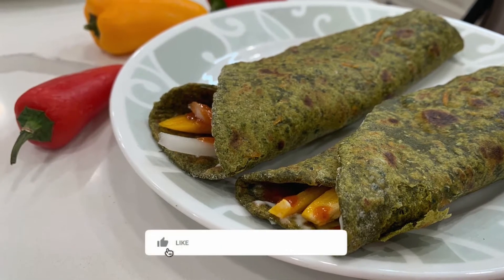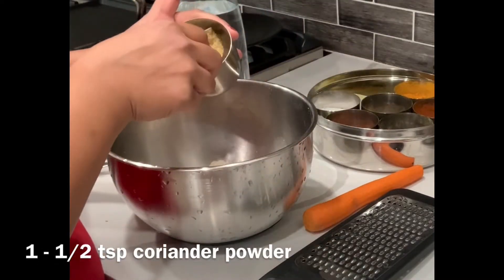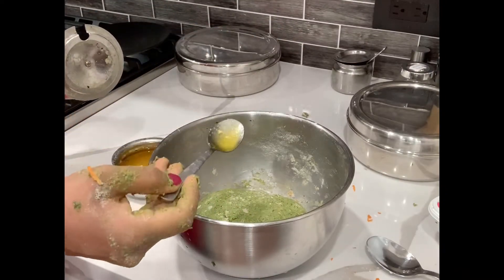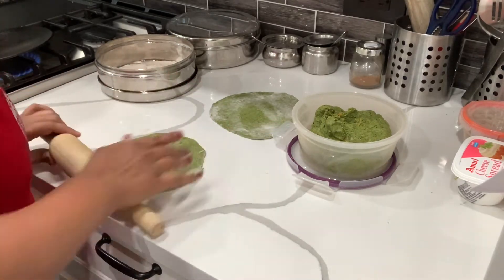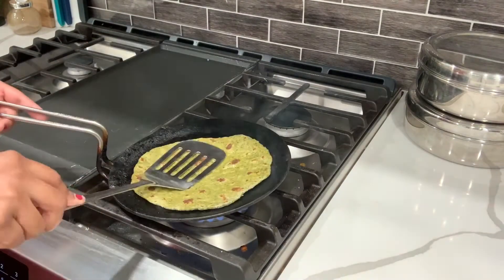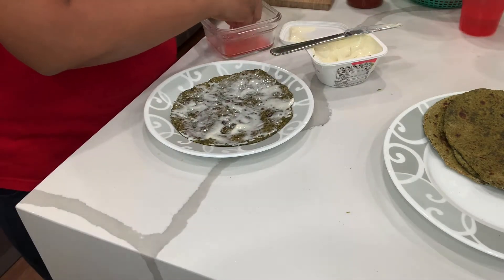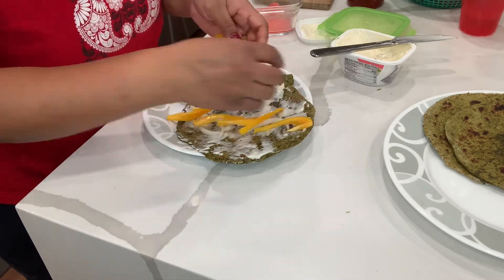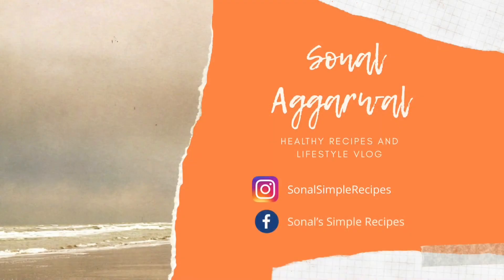MORINGA LEAVES BURRITO - Loaded with lots of health benefits - Healthy Burrito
Moringa leaves are rich in Iron and many other multi-nutrients. It is heavily used in South India. I've recently started using these leaves in my diet and I loved it. I hope you will give this Morinage Leaves Burrito a try. This recipe is a total winner. If you don't have moringa leaves then you can also try this recipe with any green leafy vegetables that you have at hand.

Hope you will give this recipe a try.